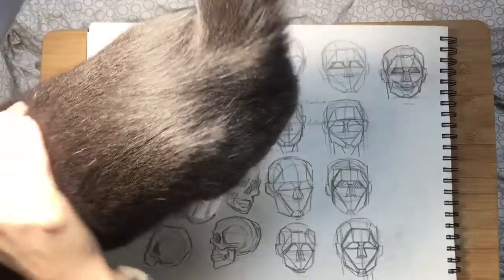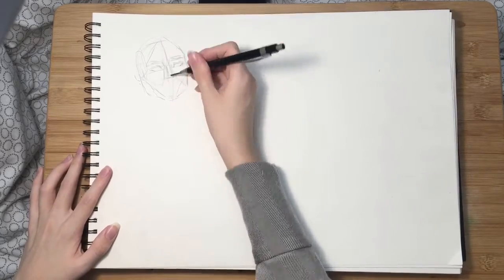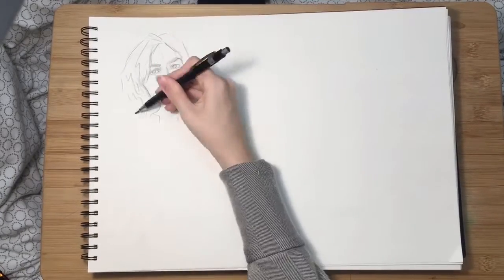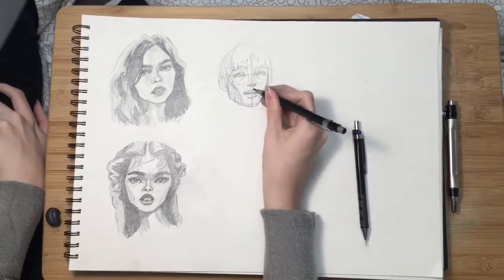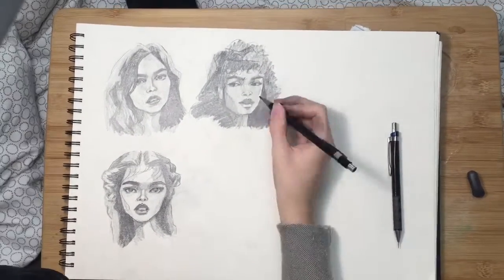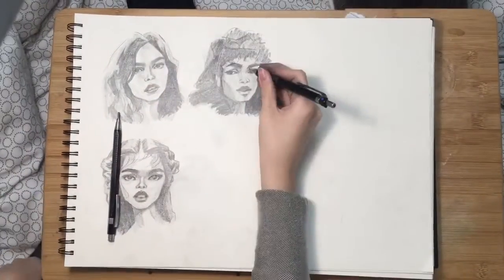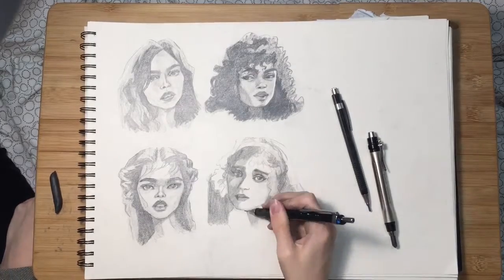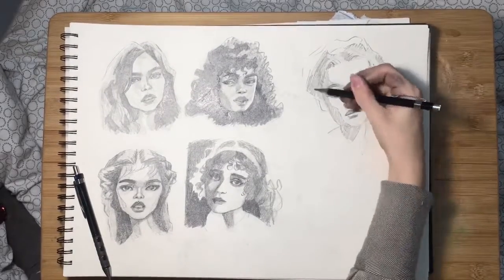Working on my Portrait Skills Timelapse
Hey all! Coming at you today with a timelapse video of some portrait studies that I did from Pinterest. I hope you enjoy the video!